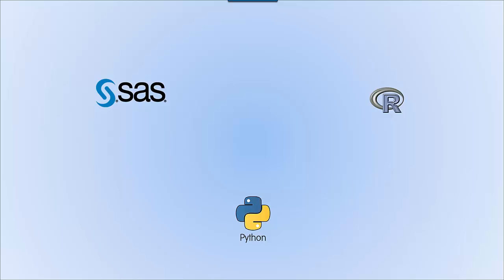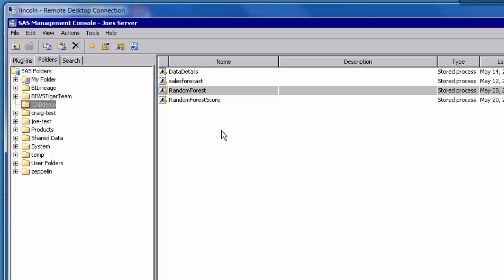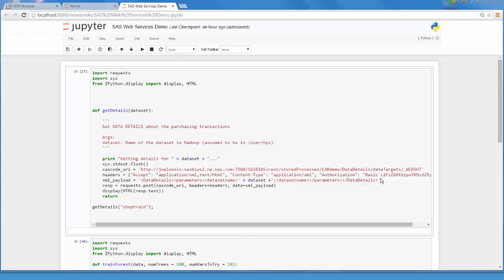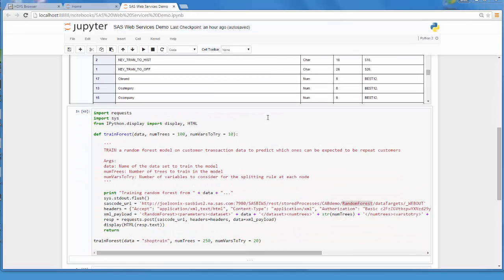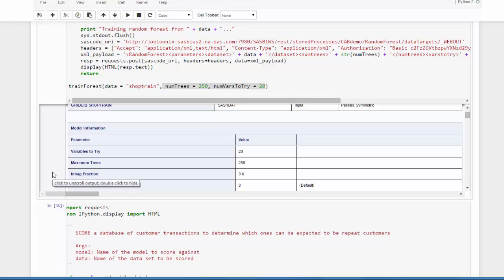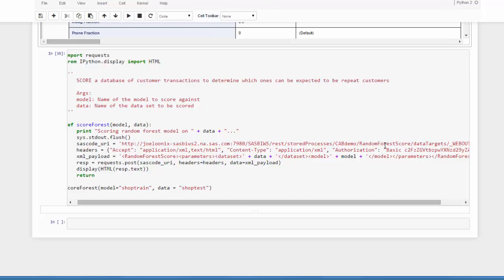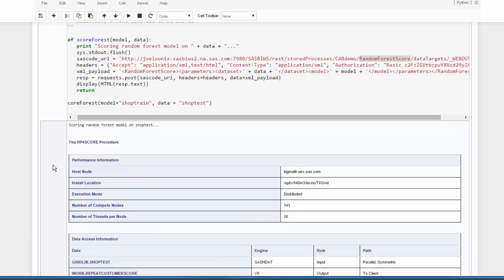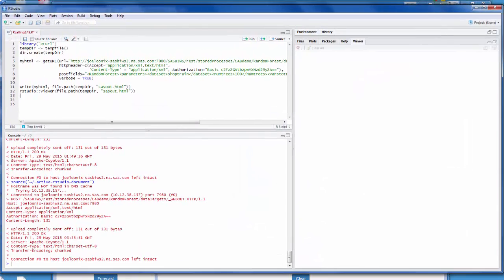Calling SAS code from R and Python